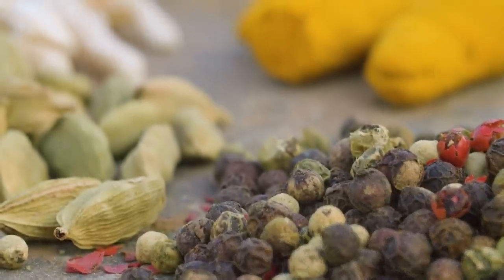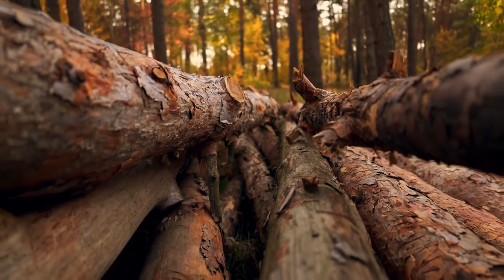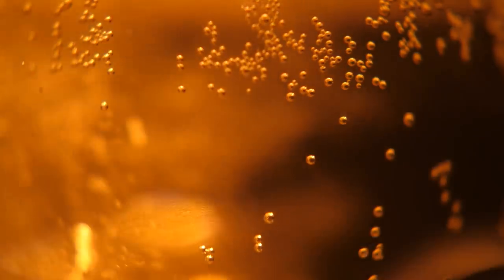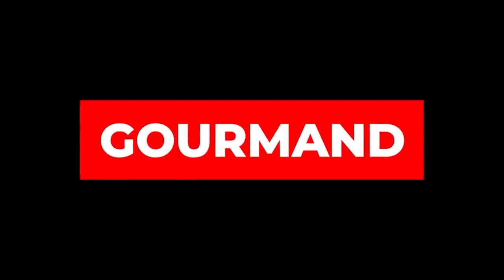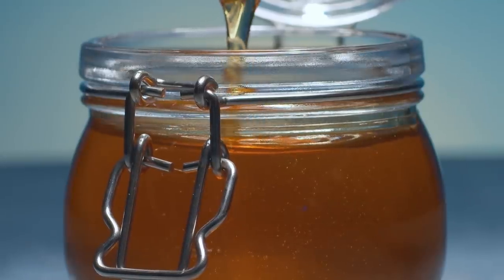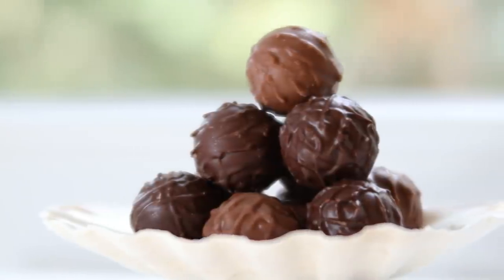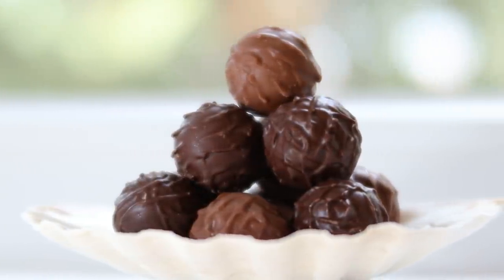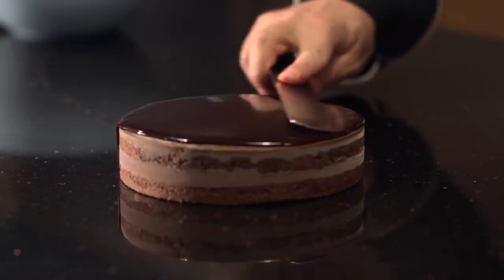Common Fragrance Terms EXPLAINED For Beginners - Flankers, Clones, Sillage & More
Hey friends,  today I'm doing a requested video where I cover most of the common terms you'll hear thrown around pertaining to fragrances.  This includes anosmia, sillage, clones, flankers, notes, concentrations and more.